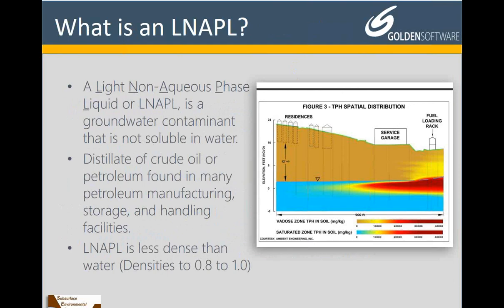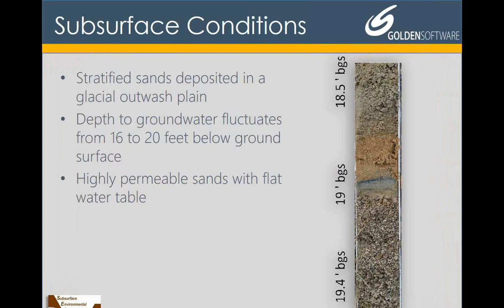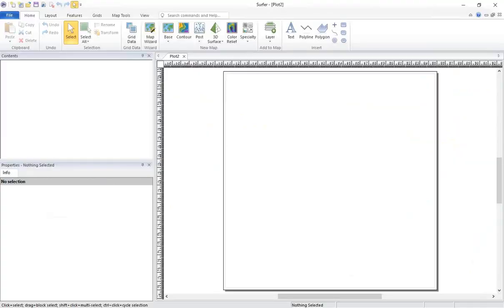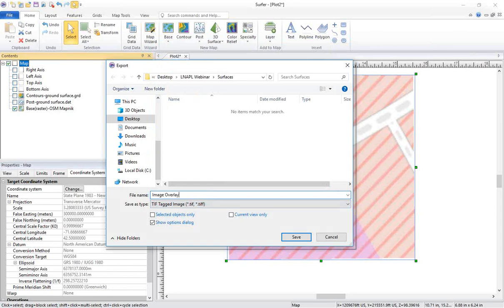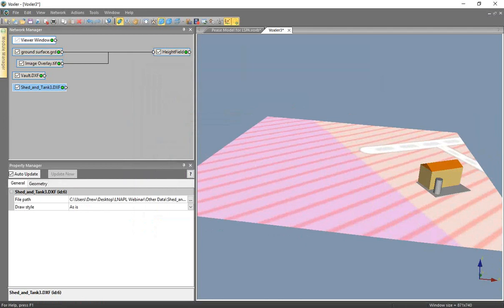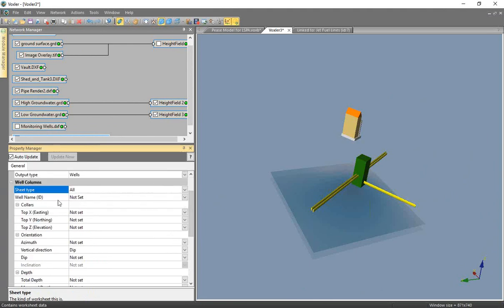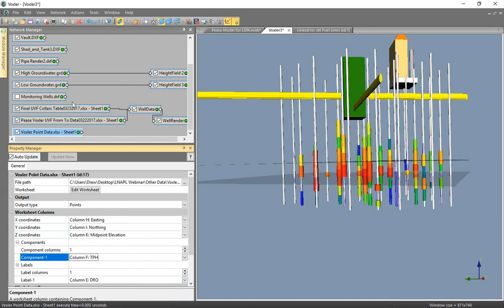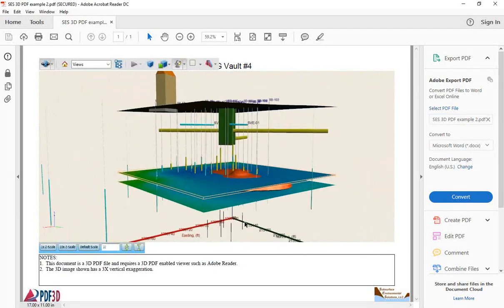Groundwater Remediation Case Study – Modeling a LNAPL Release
Note this video was created with a previous version of Surfer.

Thousands of locations across the United States require groundwater remediation efforts to prevent gasoline, diesel, and other petroleum hydrocarbon products from contaminating groundwater. These non-soluble contaminants are also referred to as light non-aqueous phase liquid releases, or LNAPL.

Steve Boynton, owner and operator of Subsurface Environmental Solutions, joins product manager Drew Dudley as they present a case study where Surfer and Voxler were used to model the soil saturation based on a LNAPL release. The case study incorporates 3D gridding techniques, surface generation, and the development of a 3D model to clearly delineate the extent of the LNAPL release.